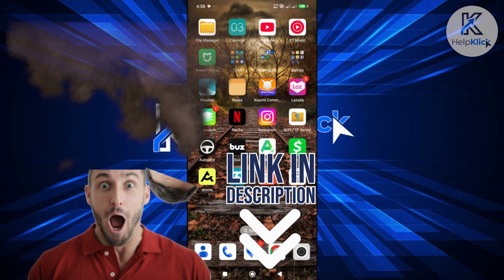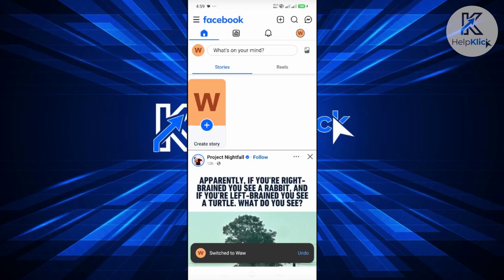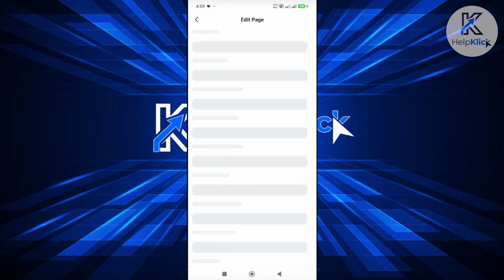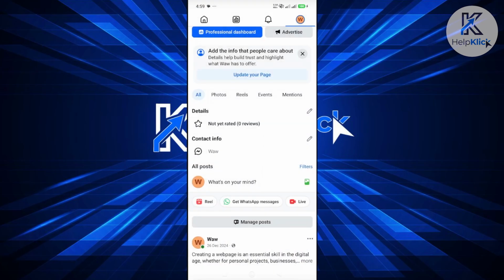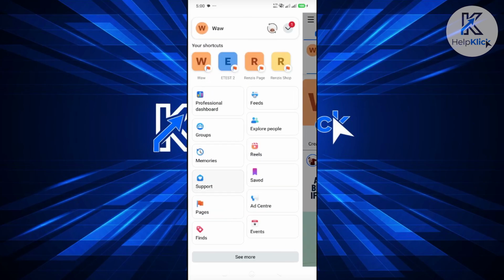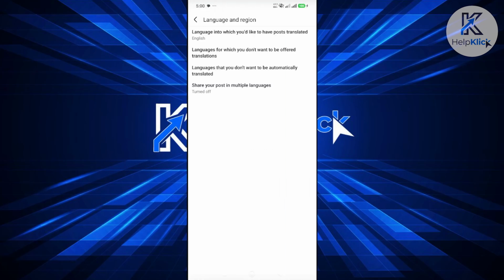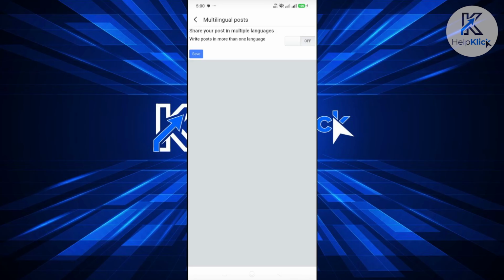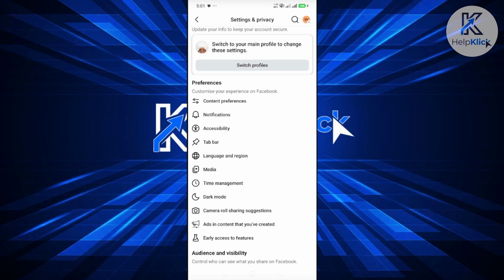How to Change Primary Country Location on Facebook Page (2026)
In this video, I show you how to change the primary country location on a Facebook page in 2026.
This quick step-by-step tutorial covers how to update location on Facebook business page, how to change country on Facebook page settings, and how to edit Facebook page address and region. Want to know how to set a different country for your Facebook page?